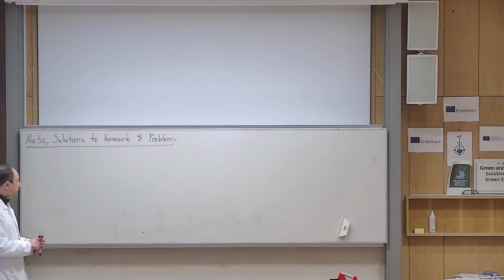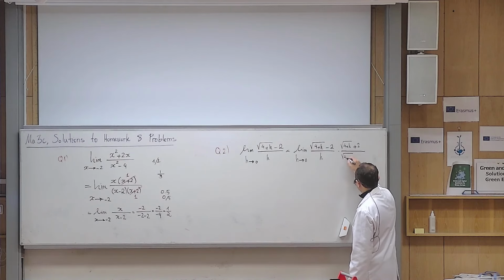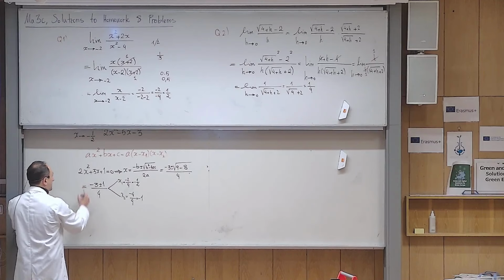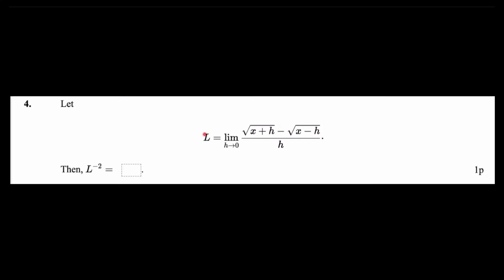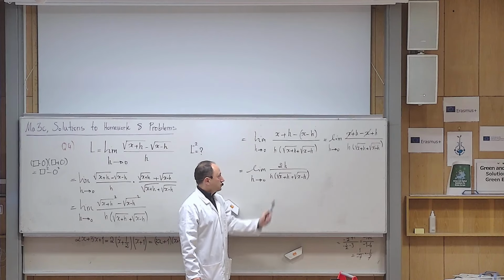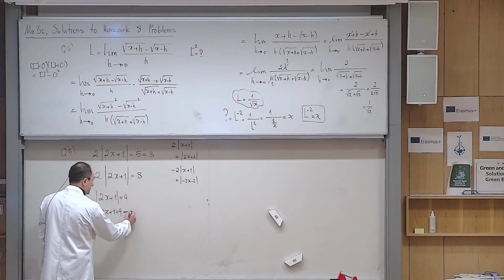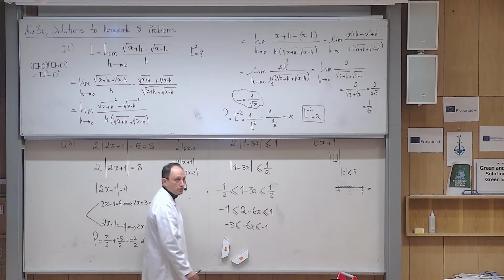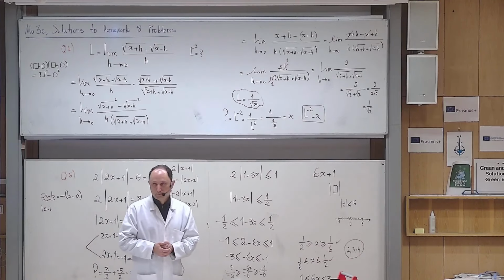Ma3c, Solutions to Homework 8 Problems